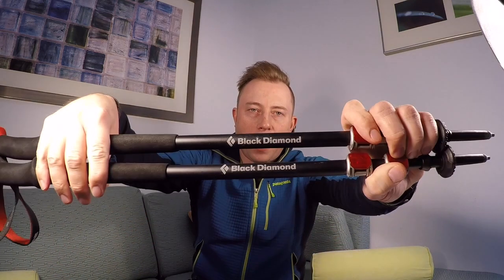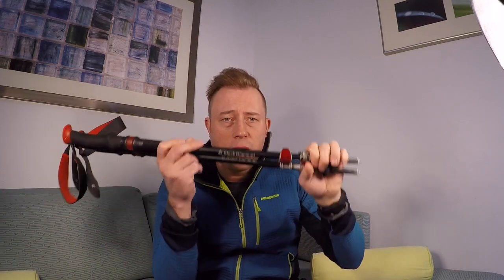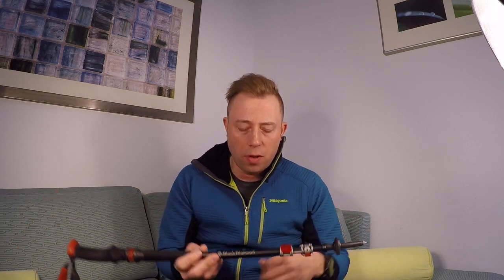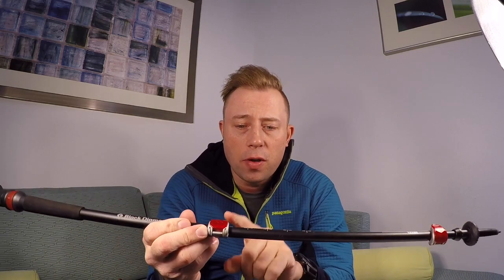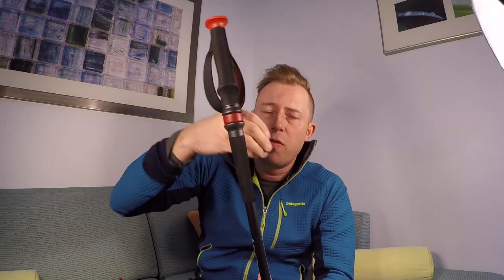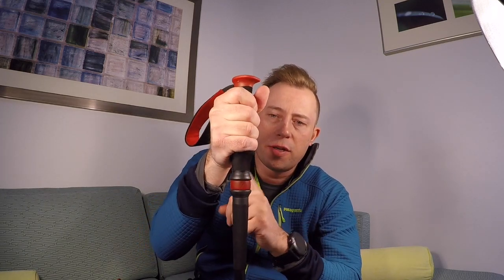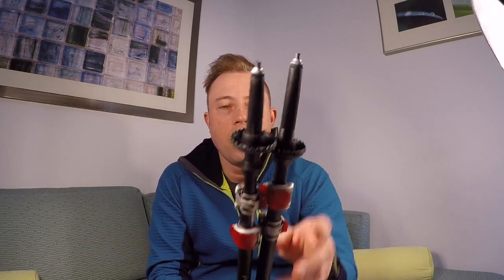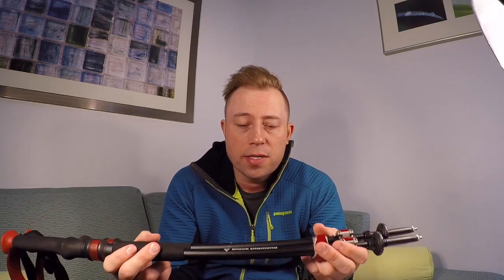Black Diamond Trail Pro Shock Trekking Pole Review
My Black Diamond trekking poles were my favorite piece of gear that I had with me on the Trail. Why you ask. give me 9 minutes and I will tell you.

Other recommended Trekking Poles:
Black Diamond Alpine Carbon Cork
Black Diamond Alpine Carbon Z

Most Affordable:
Black Diamond Trail Back

Leki Carbon Ti
Leki Micro Vario Carbon
Leki: Micro Vario Ti COR-TEC

Equipment I filmed this video with:
- Camera -
Olympus O-MD E-M5 Mark II

- Sound -
Rode Videomicro Shotgun Mic

- TriPod -
MeFOTO Carbon Fiber Roadtrip